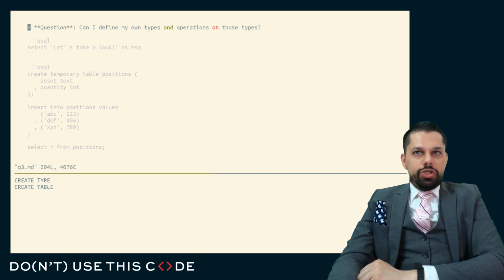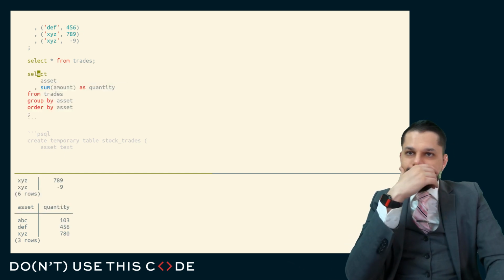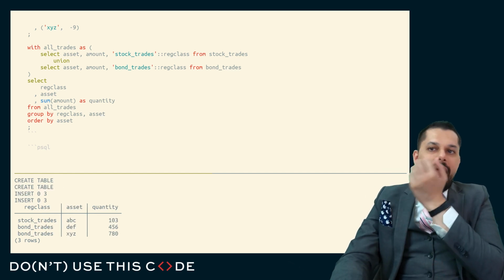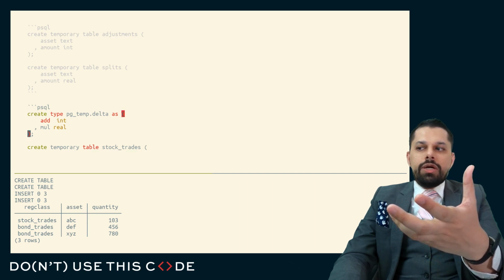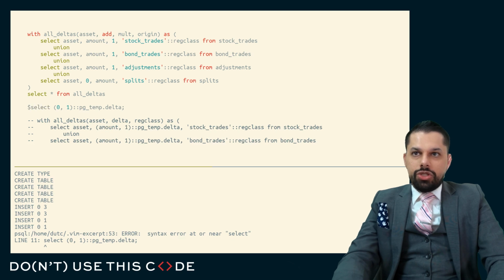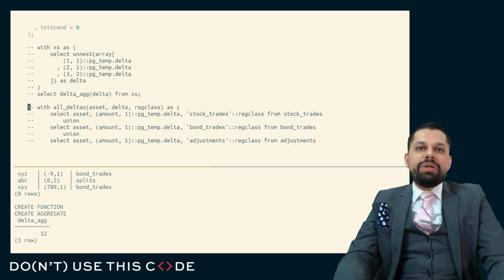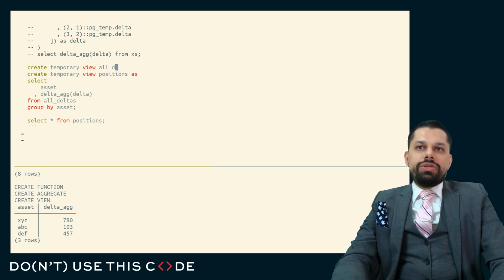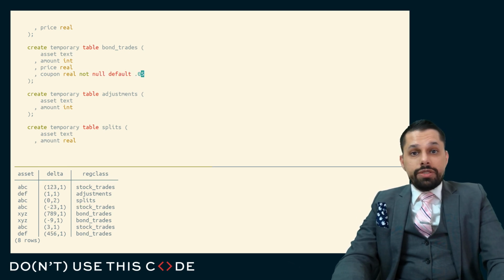How can I define my own types in SQL? | What makes PostgreSQL so cool? Part 3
This is part of the Confident Queries & Stronger SQL - What makes PostgreSQL so cool? series.

Do you…
- need to figure out how to design a data pipeline that writes-to and reads-from an SQL database?
- want to make your life easier when you query your database tables?
- want your queries on historical data to always give repeatable results, even if your database data is constantly (ahistorically) updated?
- worry that (preventable) errors in data input lead to critical analytical mistakes?

In this series, we’ll discuss how to approach the design of our tables and data pipelines to make them amenable to easy analysis with SQL. We’ll discuss the necessity of bitemporal design when working with (external) temporal data. We’ll cover common SQL/DDL-level mechanisms such as constraints, primary keys, and foreign keys, and when they are appropriate tools for our use. We’ll discuss anomalies that might appear in our data and how to apply simple forms of table normalization to avoid these issues. Finally, we’ll discuss some theory of database design and querying, such as transactions, transactional properties (ACID), and isolation levels.